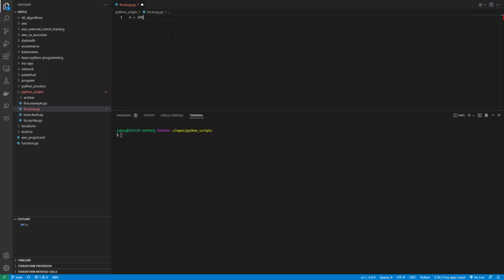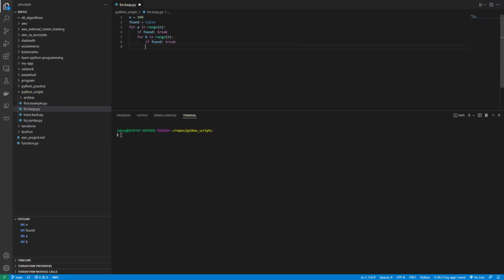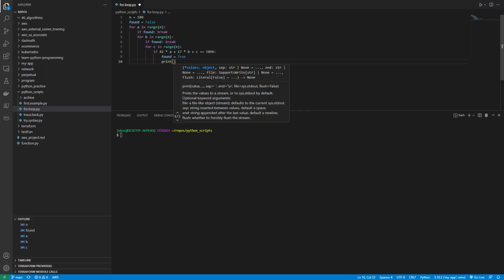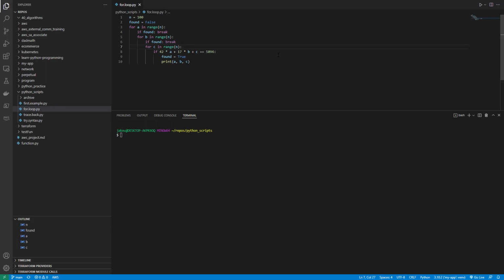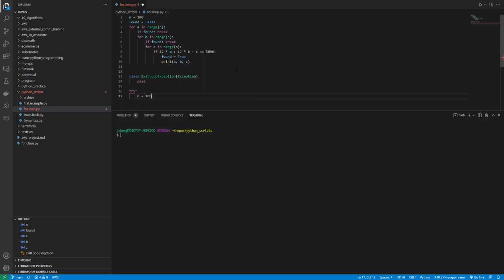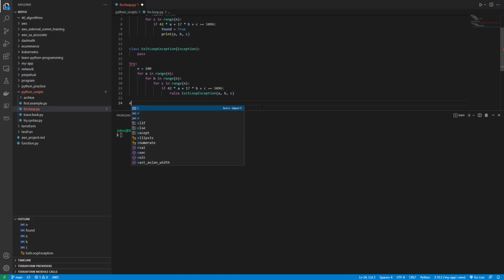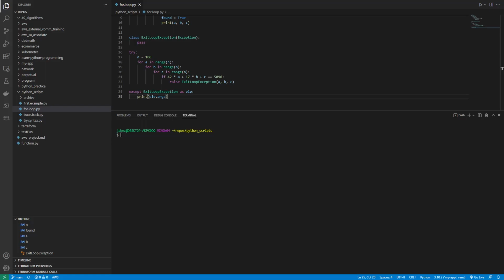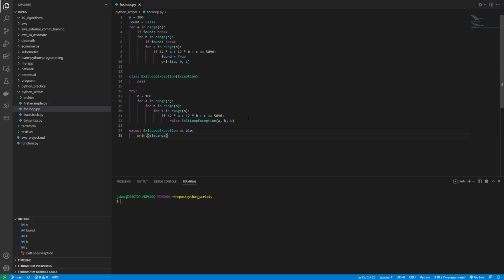7.6 - Learn Python: Exceptions Are Not Only for Errors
You can use Exceptions for a lot of things, not just errors.